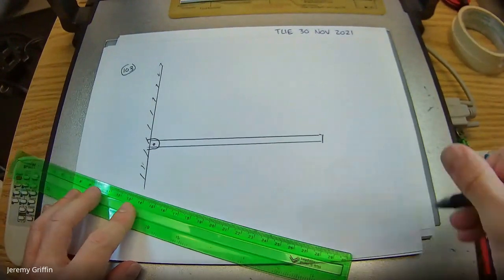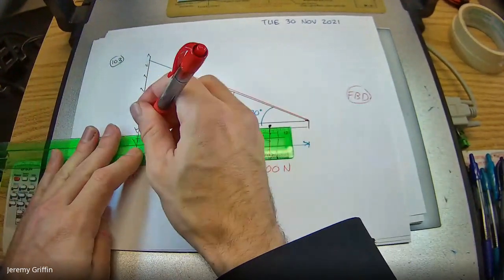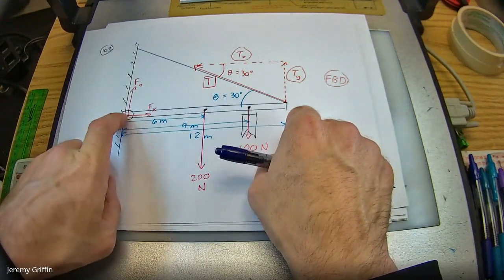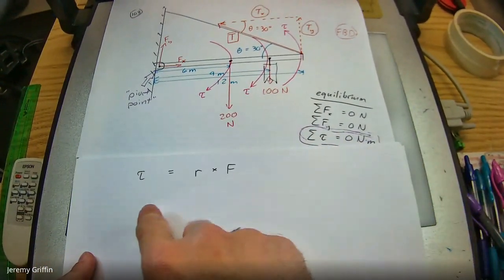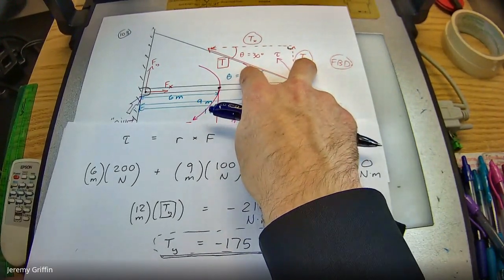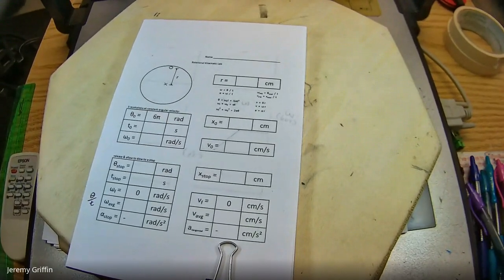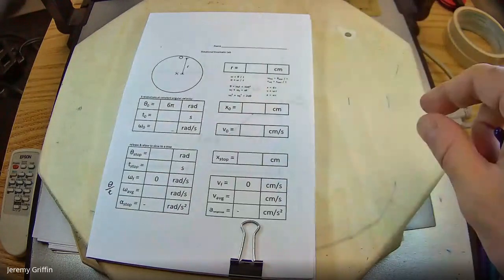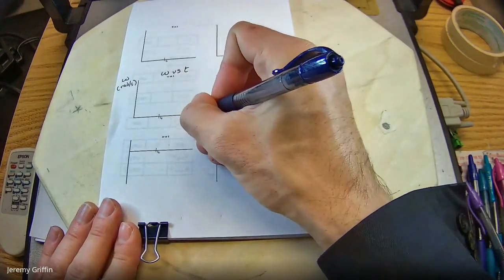2021 1130 Physics Honors Day 73